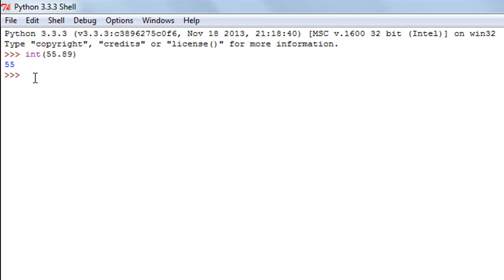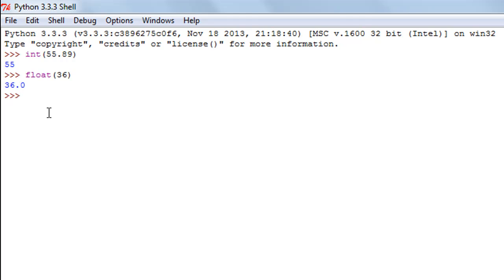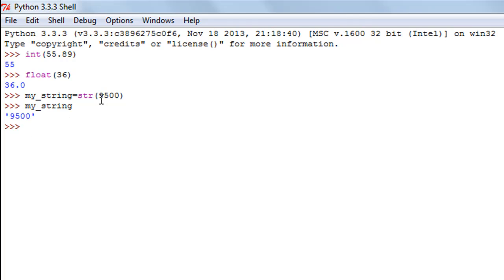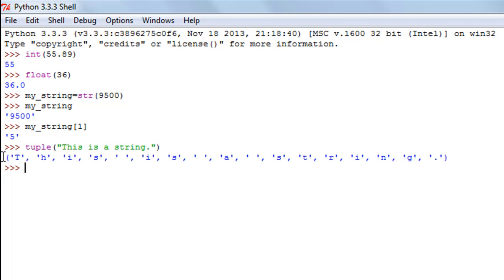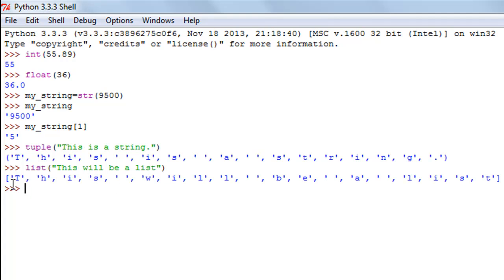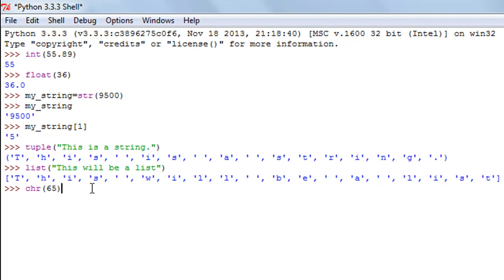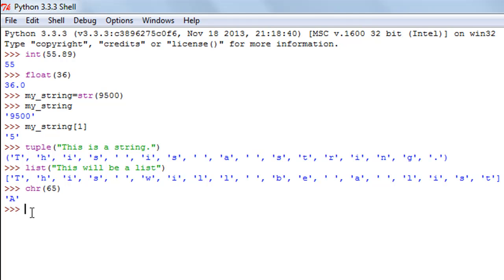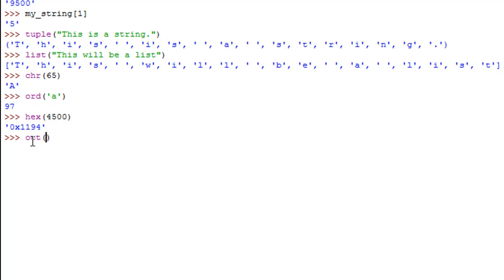Python Programming Tutorial - 8: Data Type Conversion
In this tutorial we'll check out some built in methods to convert values from one data type to another.